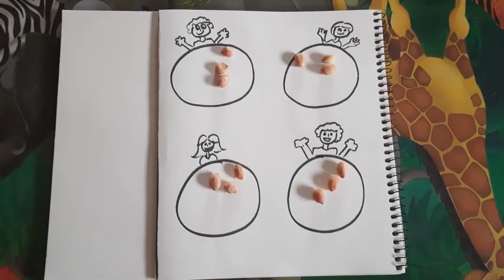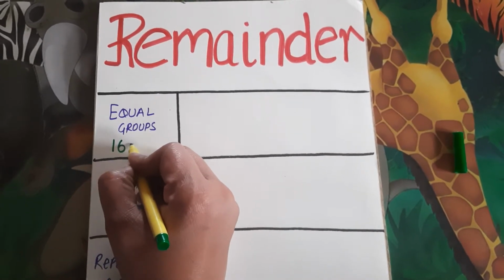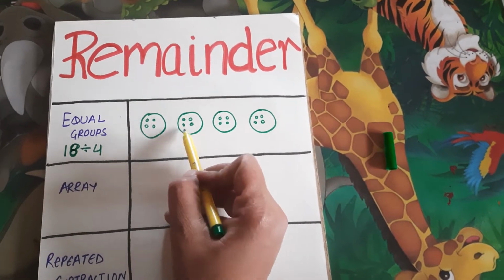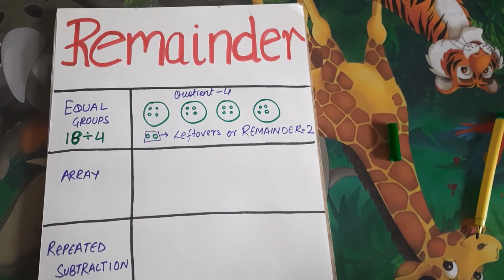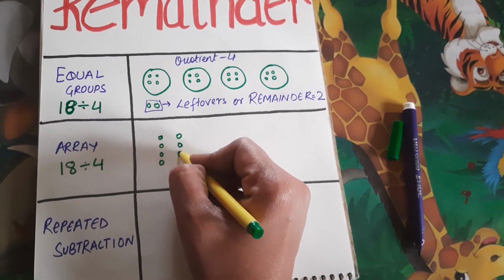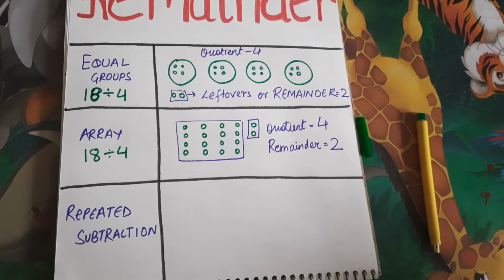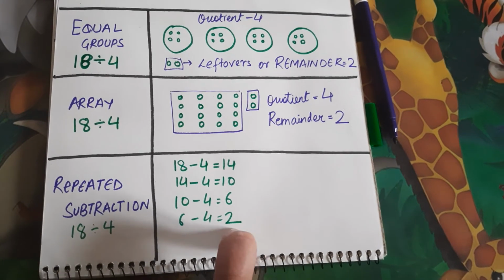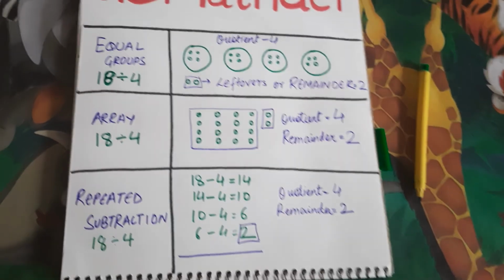WHAT IS REMAINDER/DIVISION STRATEGIES AND REMAINDER